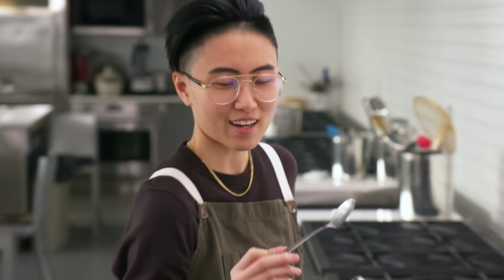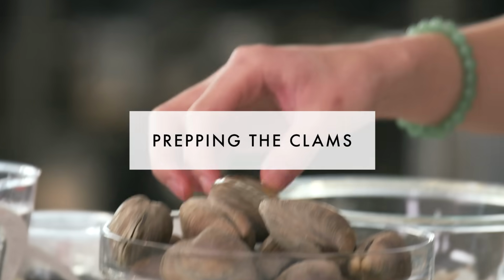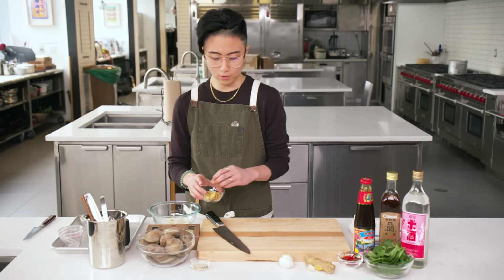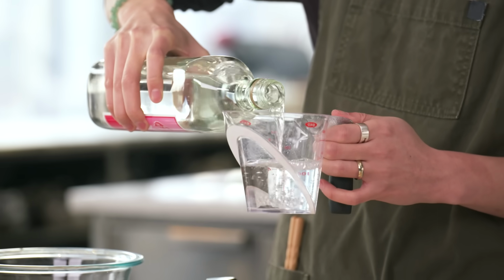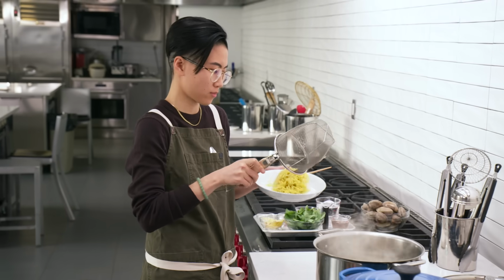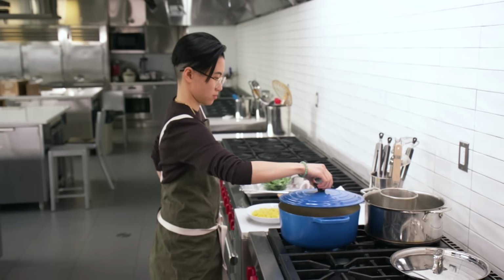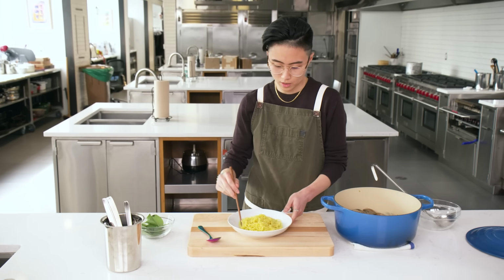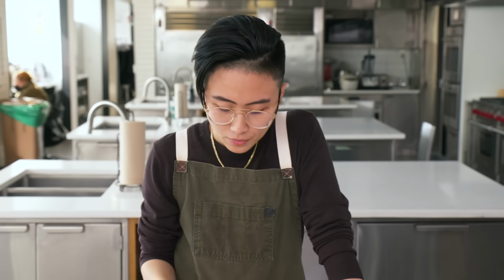How To Make Drunken Noodles & Clams | From The Test Kitchen | Bon Appétit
Join Jessie YuChen from the Bon Appétit Test Kitchen as they demonstrate how to prepare drunken clams and noodles. The base of this insanely flavorful 15-minute soup is fried ginger, rice wine, and black sesame oil - ingredients that combine pleasantly for a comforting meal on a cold day.

Looking for more cooking inspiration? Gain unlimited access to over 50,000 recipes across bonappetit.com and epicurious.com

0:00 Introduction
1:12 Prep the clams
1:37 Prep the aromatics
2:33 Measure the wet ingredients
3:19 Cook the noodles
4:04 Cook the clams
5:31 Add the Thai basil
5:52 Plate
6:22 Taste!